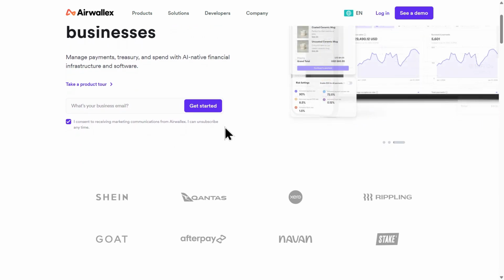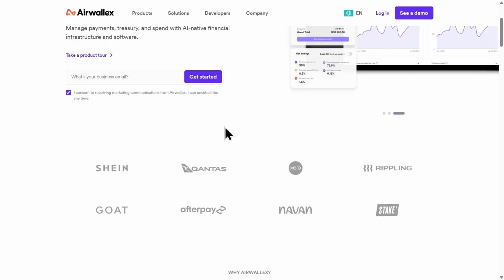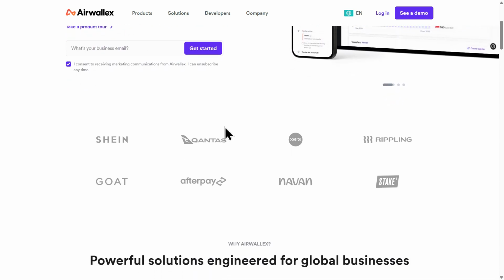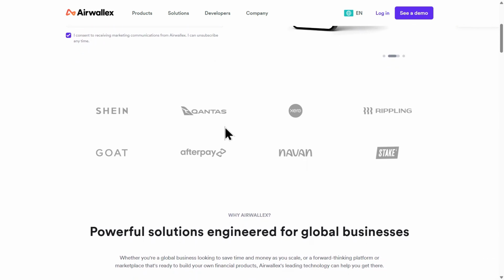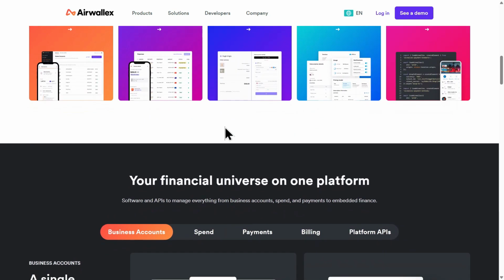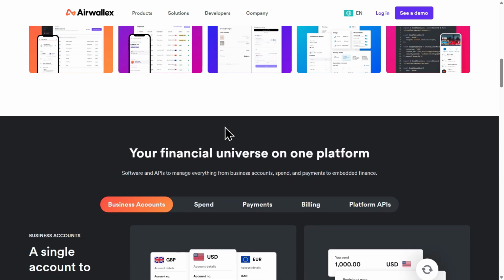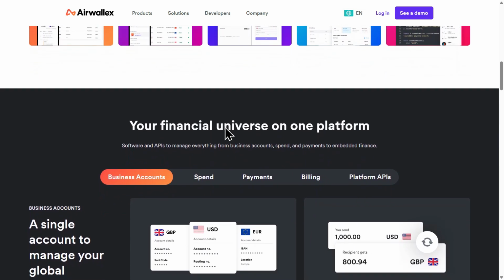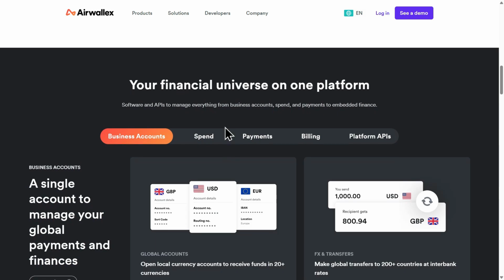How To Fully Activate Your Airwallex Account For Dropshipping (Full Guide)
How To Fully Activate Your Airwallex Account For Dropshipping.
Hey guys, in this video I’ll show you how to fully activate your Airwallex account specifically for dropshipping step by step.
If you are running a dropshipping business, this tutorial will help you set up your account properly for global transactions.
I’ll guide you through verification, business setup, and enabling payment features.
You will also learn how to connect your account with platforms like Shopify and payment gateways.
This is very useful for ecommerce sellers who want smooth international payments.
I’ll also share tips to avoid verification delays.
By the end, your Airwallex account will be fully ready for dropshipping.
Make sure to follow each step carefully.